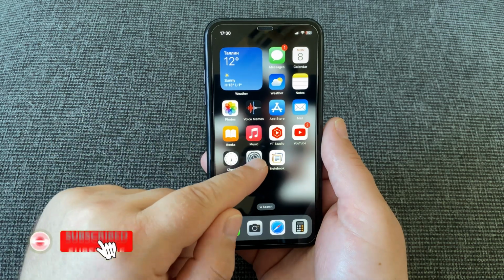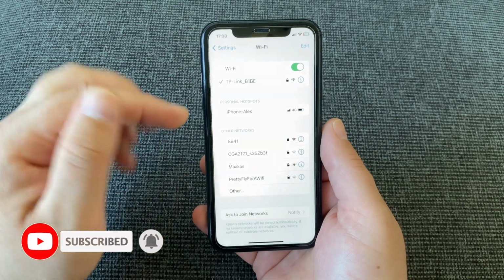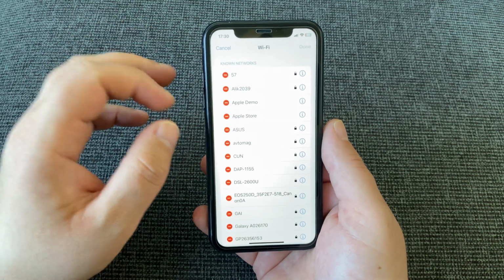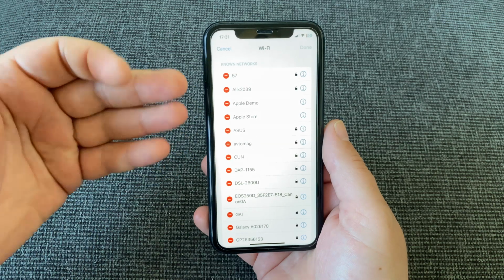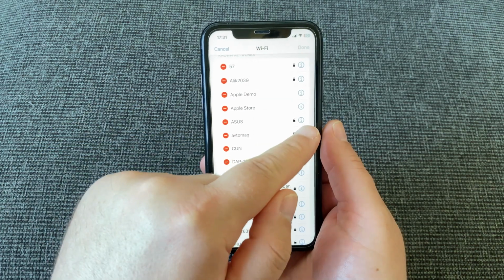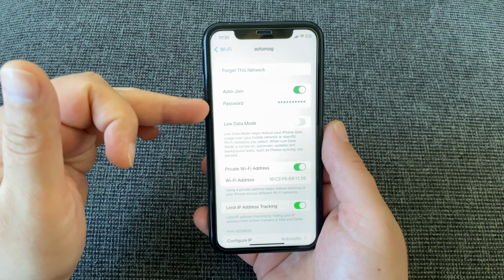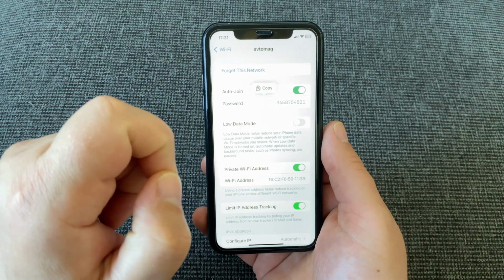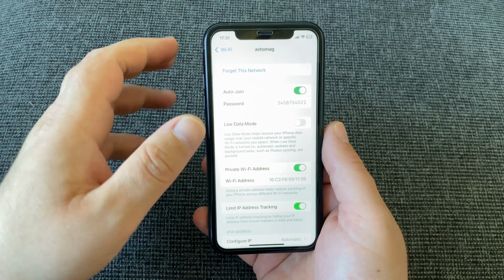How to view WiFi password on iPhone where WiFi passwords are stored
How to see Wi-Fi password on iPhone? In this video I'll show you how to see the password from any previously connected WiFi network on the iPhone, and after watching the video you will understand where the iPhone stores all passwords from previously connected Wi-Fi networks!

- Repair and setup Macbook, iPhone, iPad, Watch on iOS;
- Unpacking, reviews on phones and gadgets from Apple;
- Useful tips and life hacks for Apple products.

You will find answers to these and other questions on the Apple Help Setting channel.